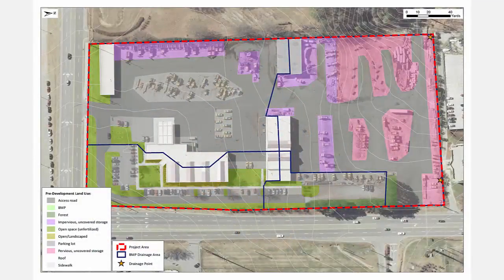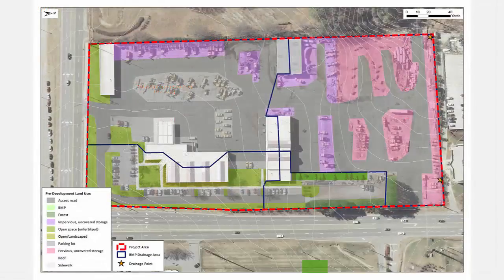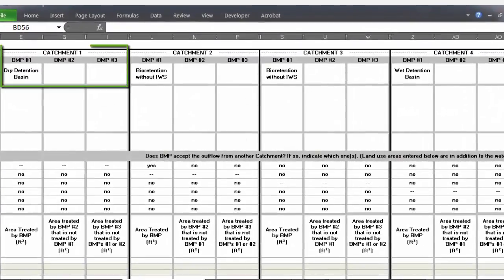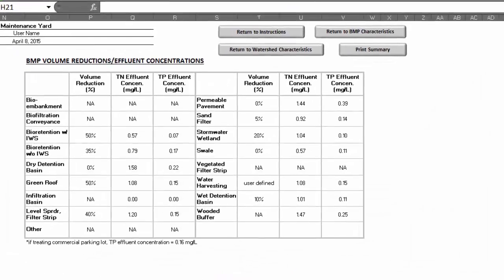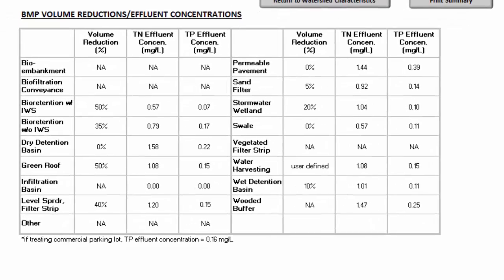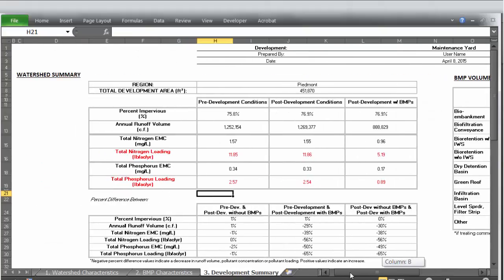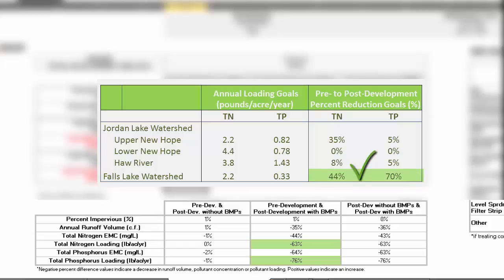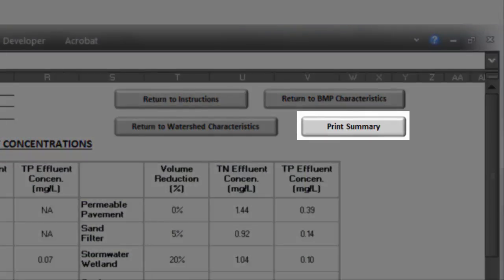6 NCDOT JLSLAT Example County Maintenance Yard Part 2